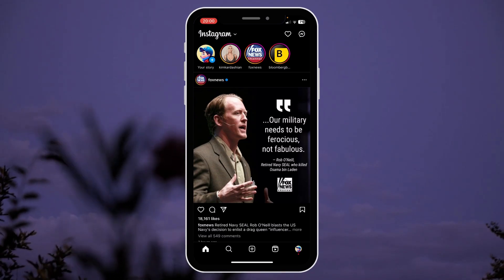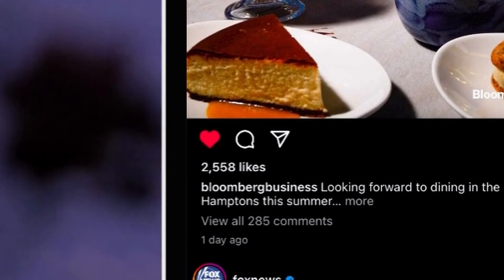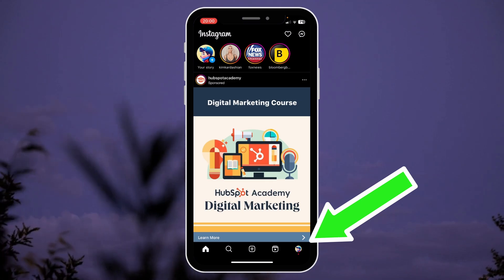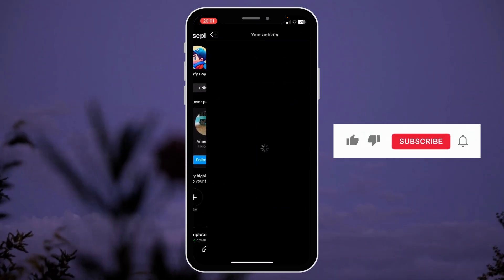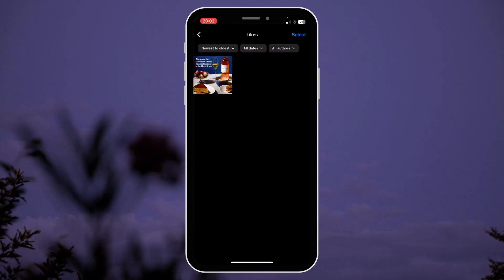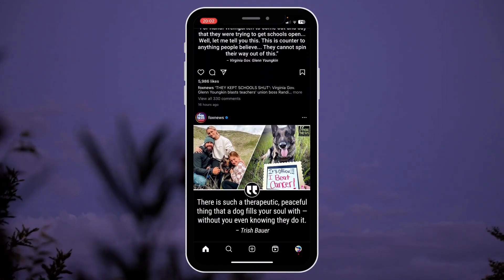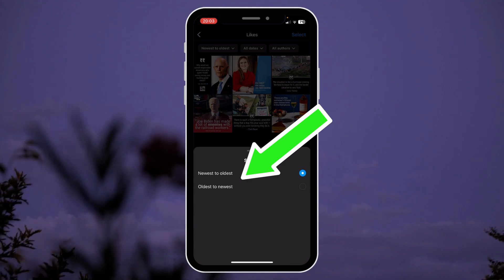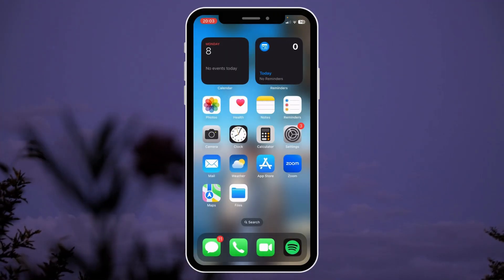How To See Liked Posts On Instagram 2023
If you are looking for a video to teach you how to see liked posts on Instagram 2023, here it is!

In this video, I'll show you how to find liked posts on Instagram 2023. By following these easy steps, you'll be able to learn how to check liked post on Instagram 2023. After finish this video, you will be able to find out how to see liked posts on Instagram!

How To find liked posts On Instagram 2023